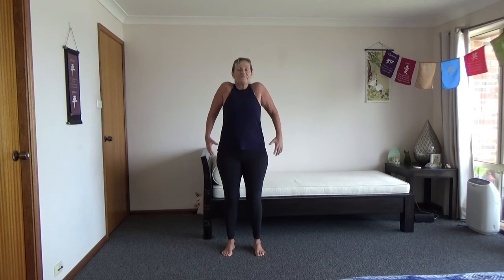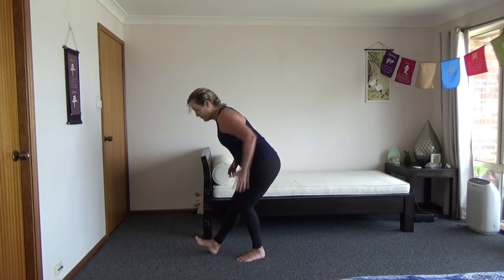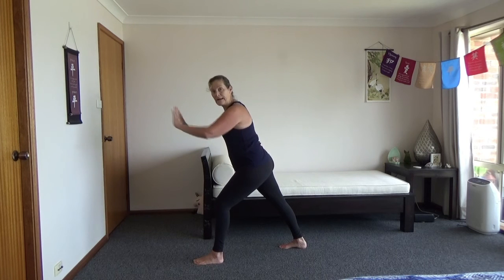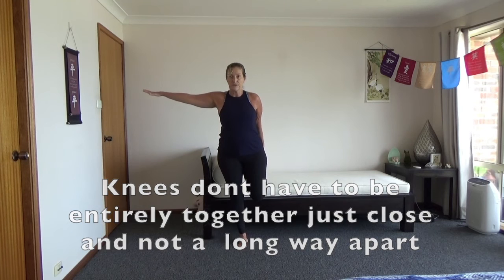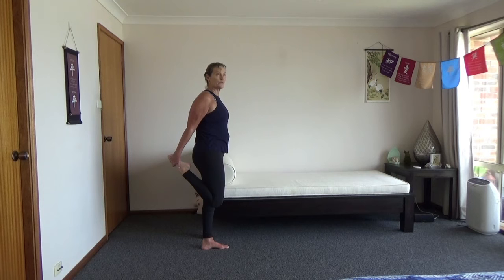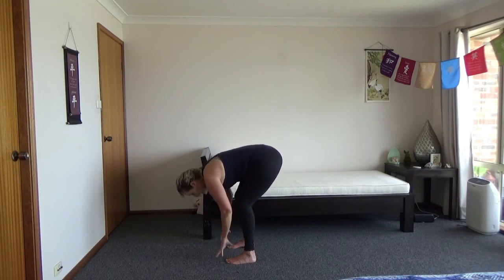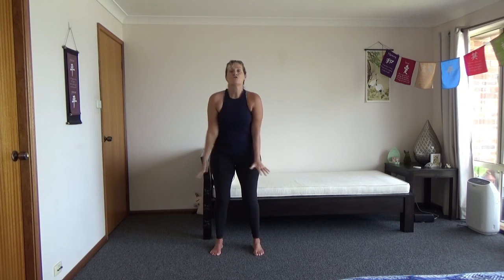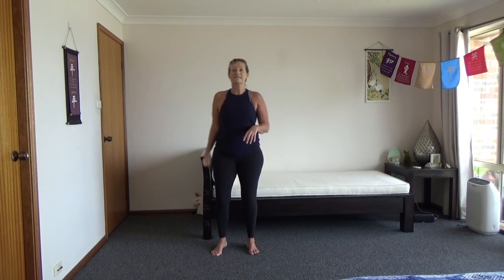7 Minute End of Workout Standing Stretch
Join me for an easy to understand and quick stretching session. This is for all levels and great to do after your regular workout or our other videos. No equipment needed but a chair can be useful for balancing if you want.

Album : Pilates and Yoga Cooldown Session 01